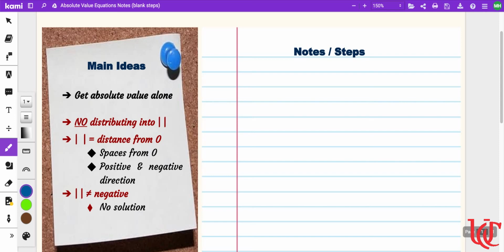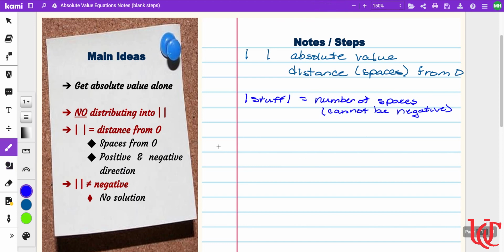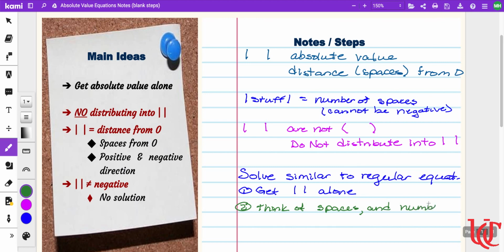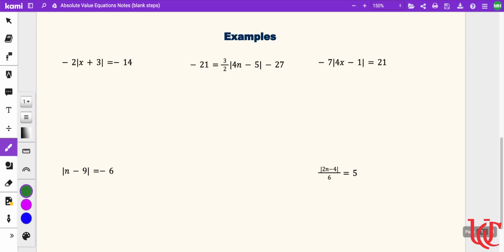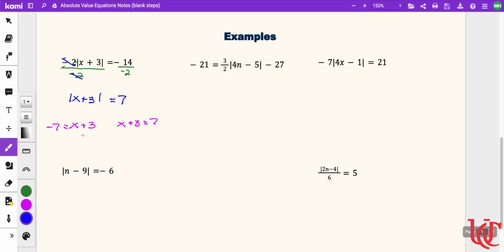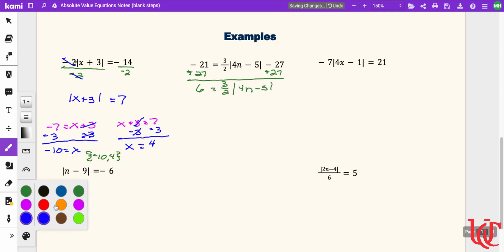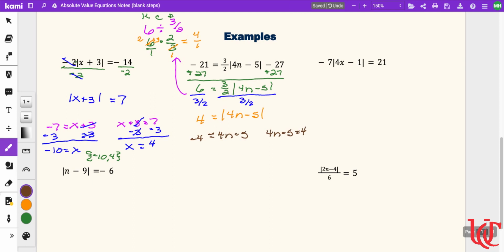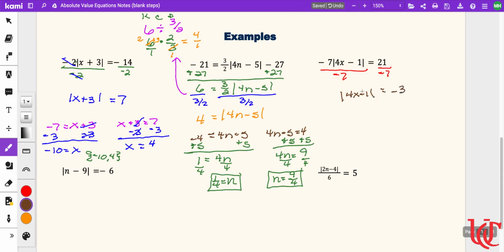Absolute Value Equations (notes)